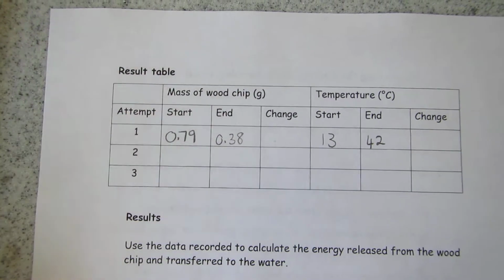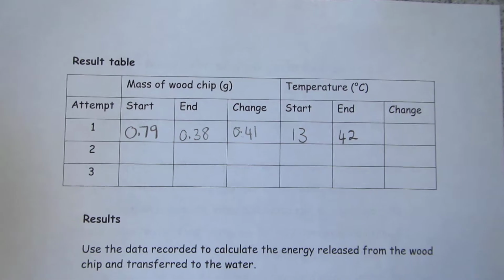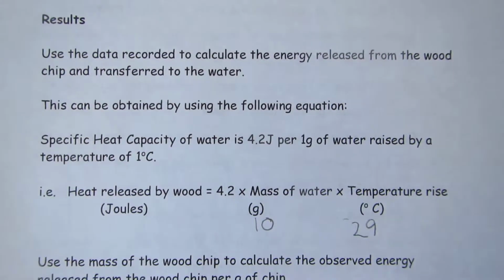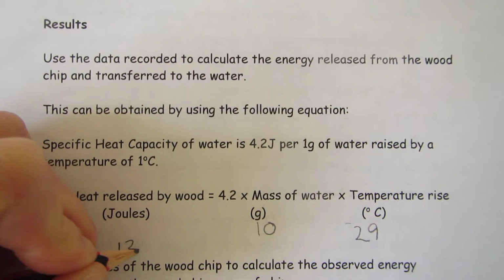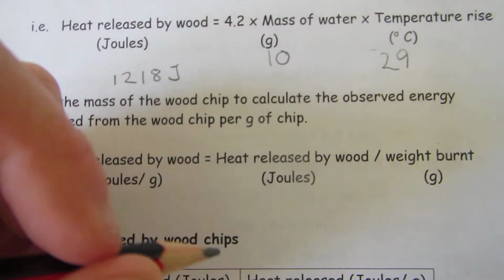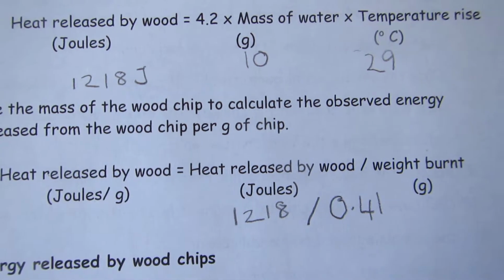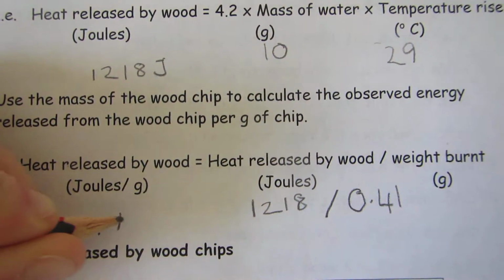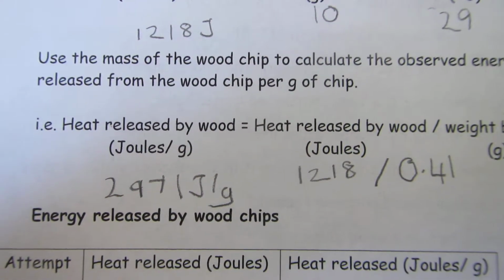Energy released by burning a wood chip - calculation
The energy released by burning wood can be calculated by measuring an increase in temperature. This video shows you the calculation to quantify the energy released by burning a wood chip.